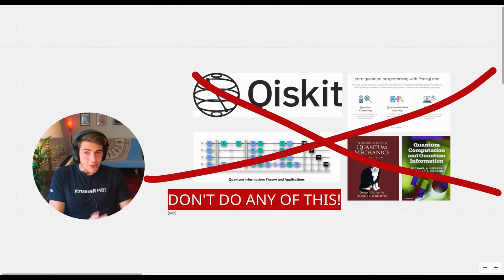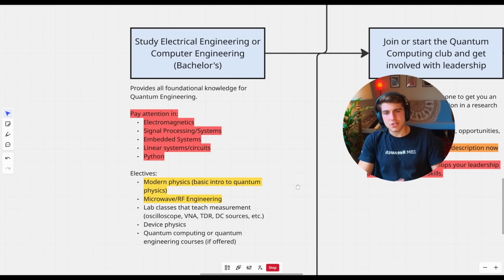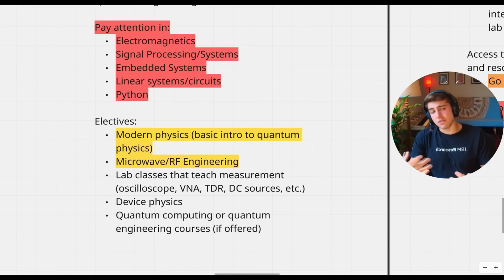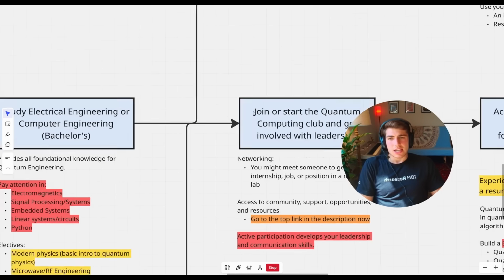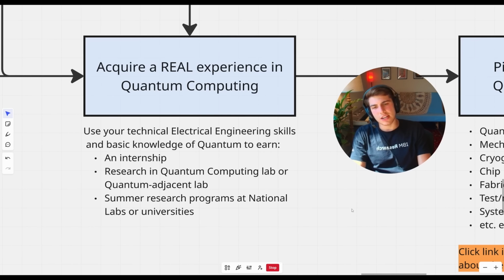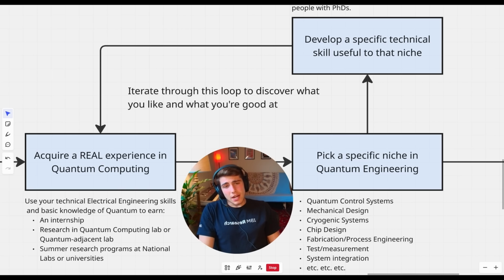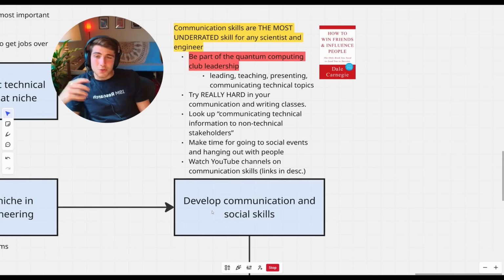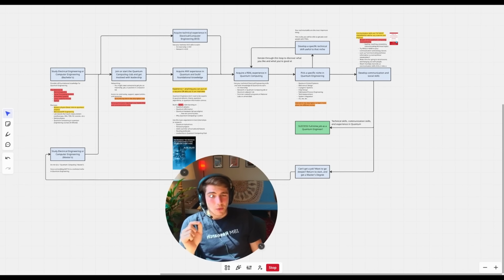How to be a Quantum Engineer (just copy me step by step)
The opinions shared here are my own and do not represent the opinions of IBM.

If you’re someone who wants to work in quantum computing, but don’t want to focus on the theory and algorithms, quantum engineering is the perfect career. If you follow the steps outlined in this video, you’ll be able to build a career in quantum engineering.

Of course, always feel free to personalize to your own story.

0:00 Introduction
1:35 Understanding the Role
3:39 Step-by-Step Guide
8:08 Join a quantum computing club
10:26 Gaining Experience
13:50 Specialization and Skill Development
18:41 Communication Skills
22:39 Job Application and Further Education